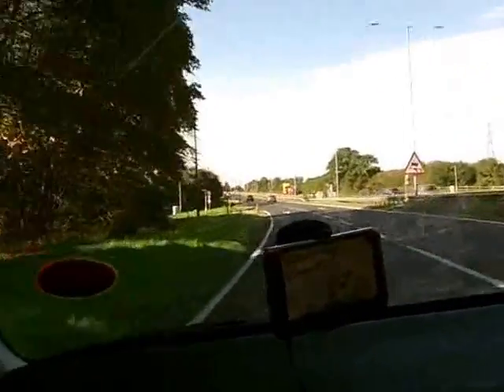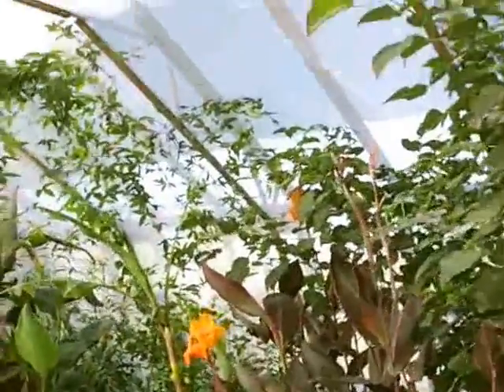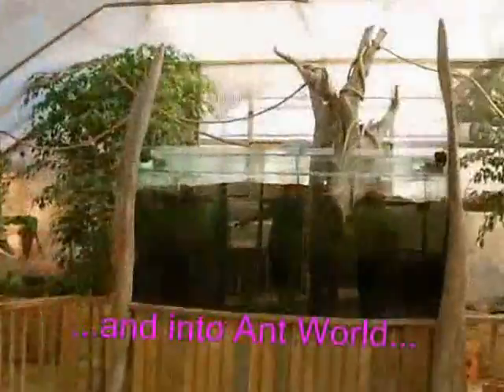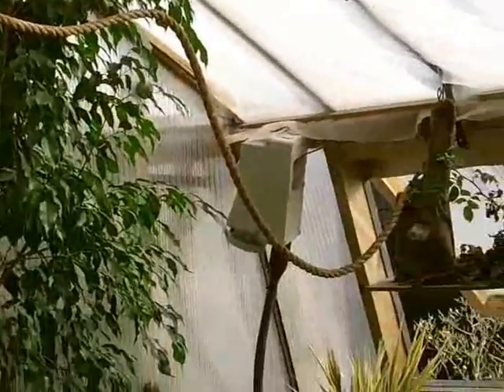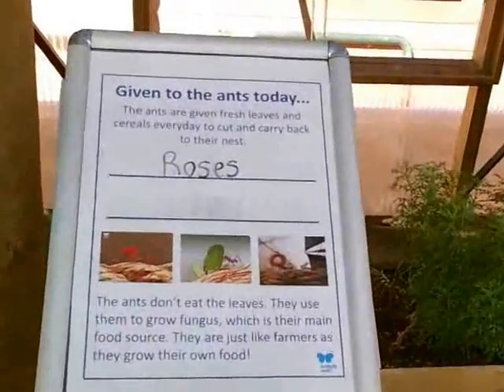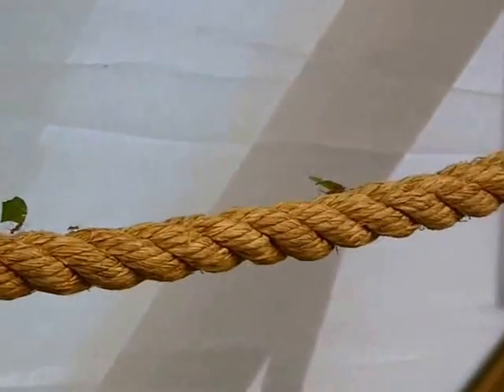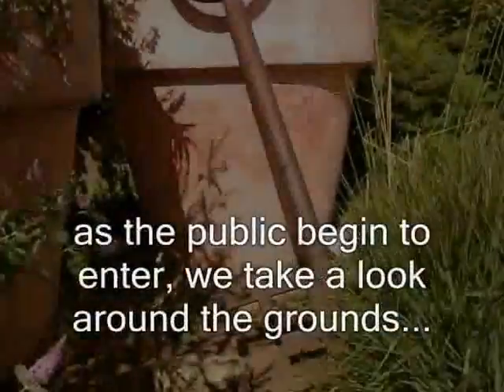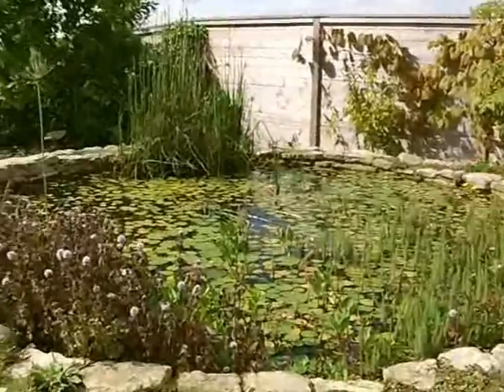Pete & Nikki's Butterfly World Adventure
In which our intrepid pair visit Butterfly World in St Albans, Hertfordshire, UK, and discover not only some exotic butterflies, but also an ant world, locusts and stick insects. Very entertaining and educational.